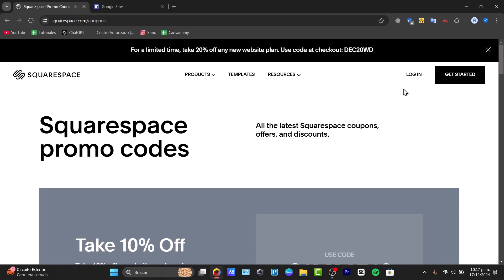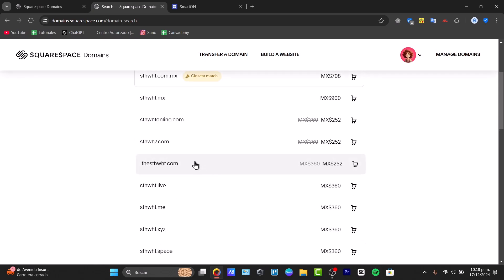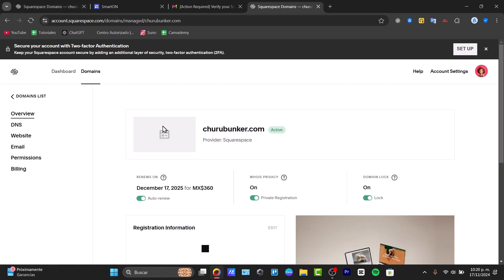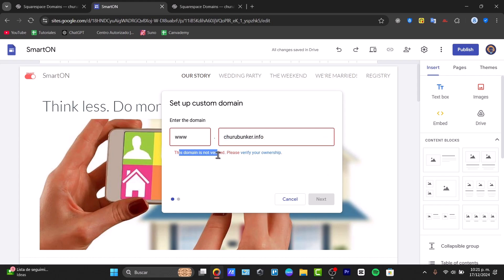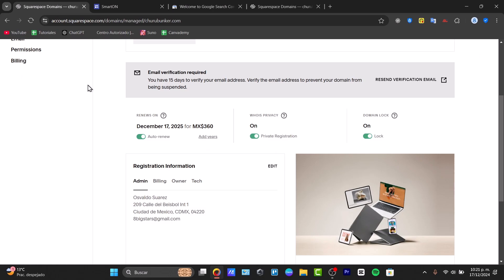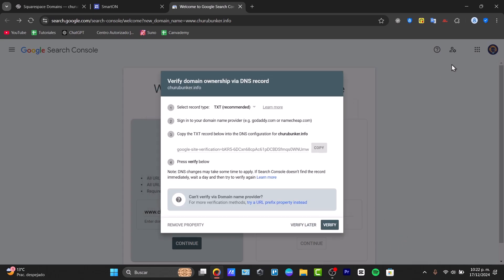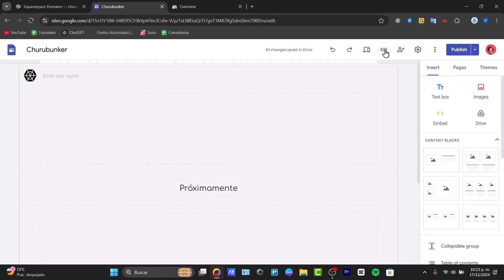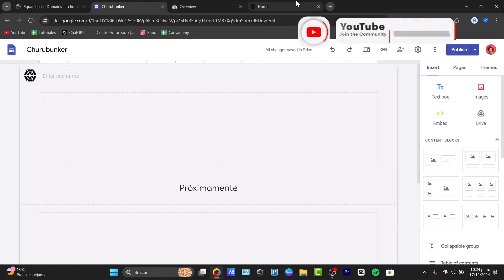How to Connect Squarespace Domain to Google Sites (2026) | Fast and Easy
Connecting a Squarespace domain to Google Sites involves a series of methodical steps to ensure a seamless integration. Begin by logging into your Squarespace account and navigating to the "Domains" section. Select the domain you wish to connect, then proceed to "DNS Settings." Here, you will need to add a CNAME record pointing to Google Sites' designated URL.

Next, navigate to your Google Sites account and access the custom domain settings. Input your Squarespace domain and follow the prompts to verify ownership. Once completed, allow for propagation, which may take up to 48 hours, to finalize the connection.